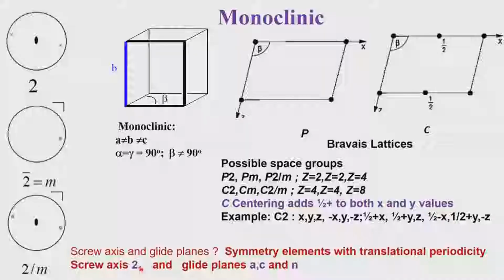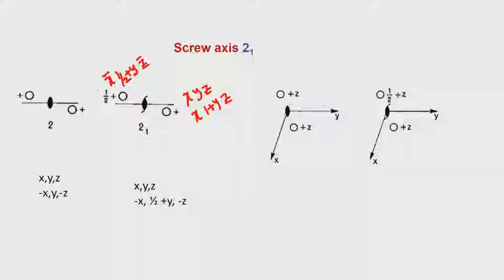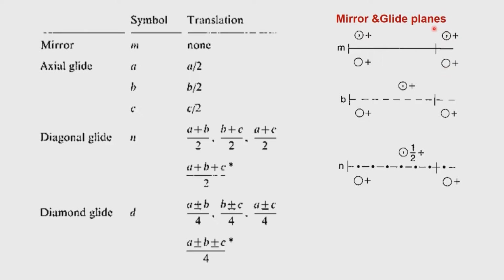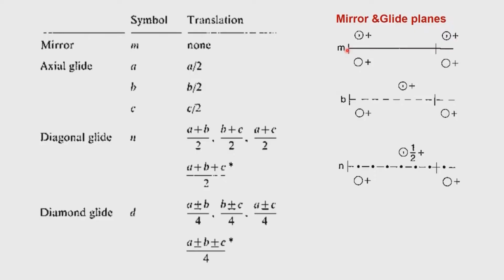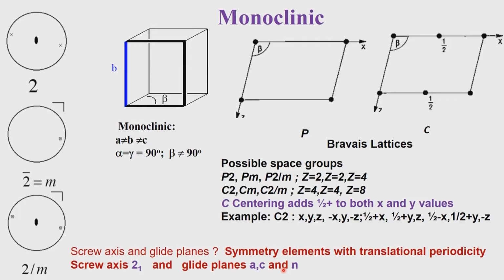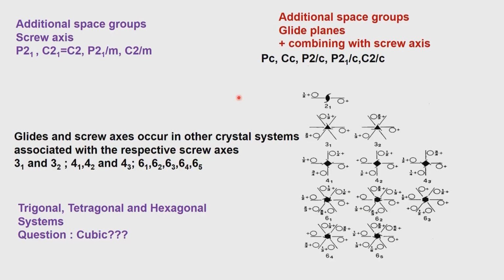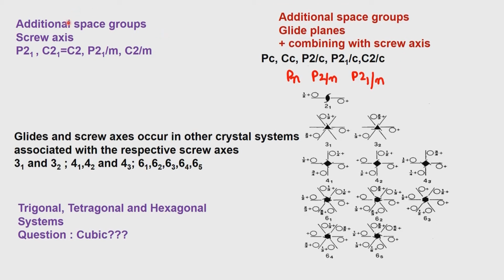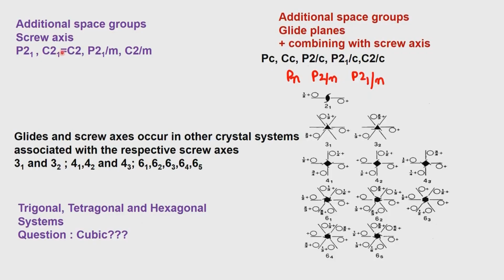Translation componentsin Monoclinic System